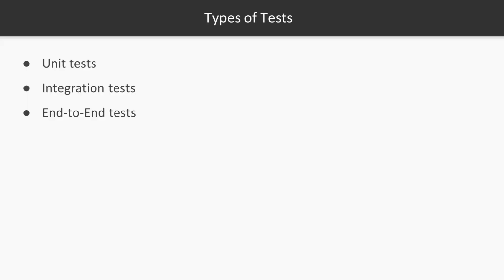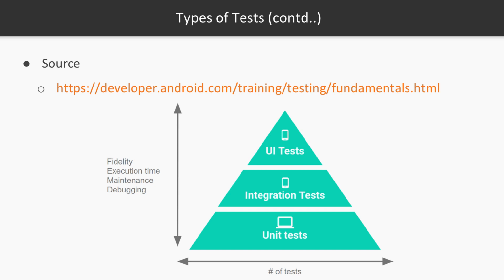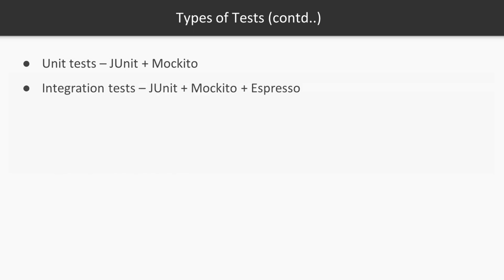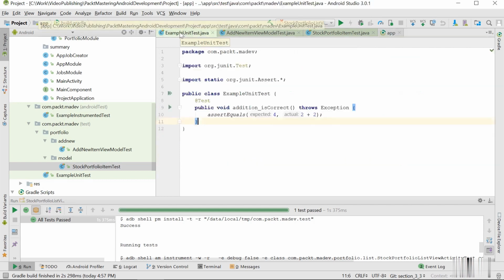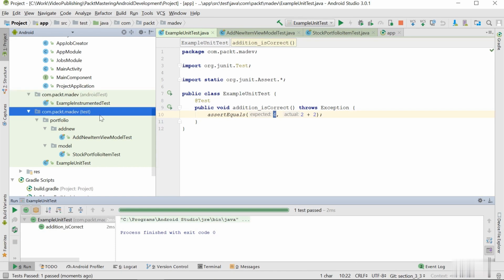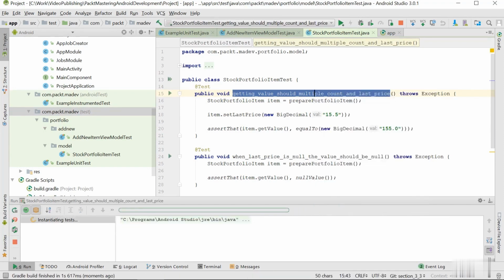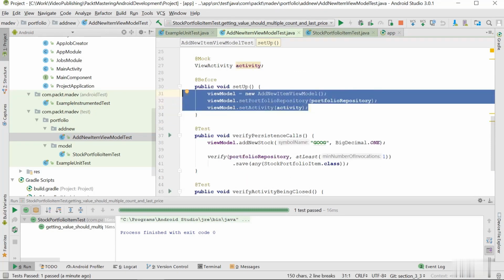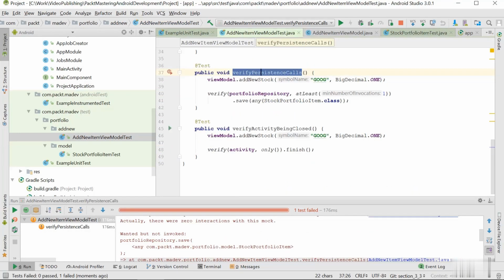Build Professional Android Apps: A Comprehensive Guide - Introduction to Testing and Mockito - 17